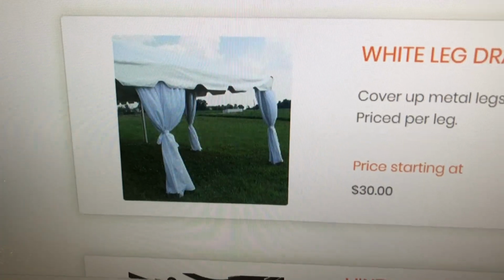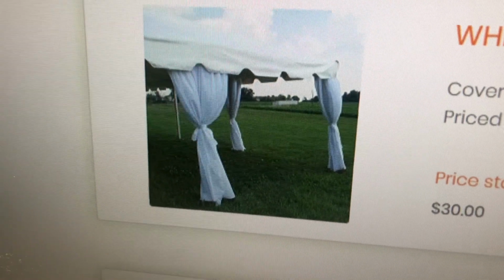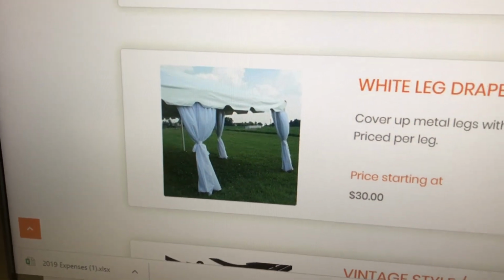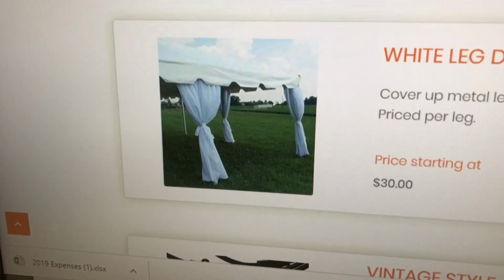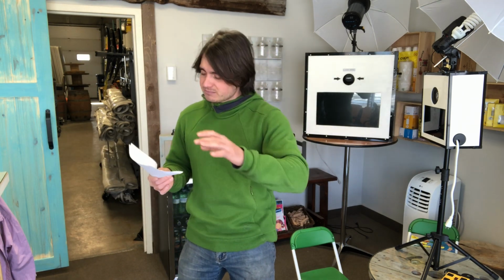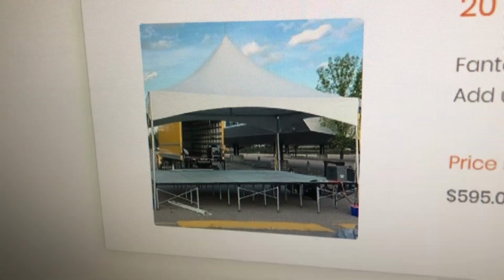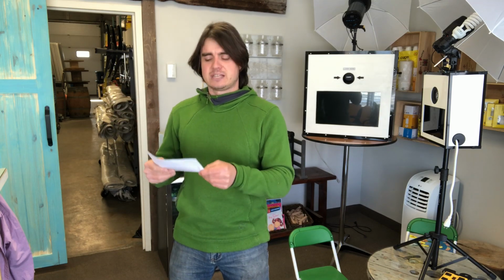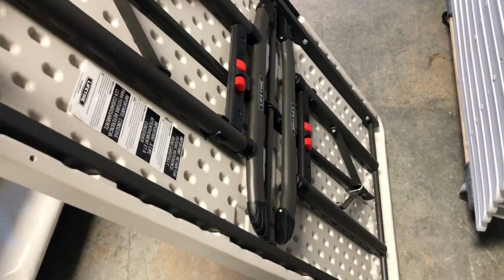Five Inventory Additions - For 2020 Season! - Growing Event Rental Business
Adding a few new items to our rental option stock.
Like my videos? You can help my business succeed - all support is vastly appreciated!

Use these links if you need any of these products and it really helps me out!

For Rentals:
Impact Canopy Tent
Tent Weights
Party Rocker Max
Outdoor String Lights
Back Drop Stands

For Office:
Magic Eraser (36 Pack)
Microfiber Cloths
Security Camera
Outdoor Security Camera